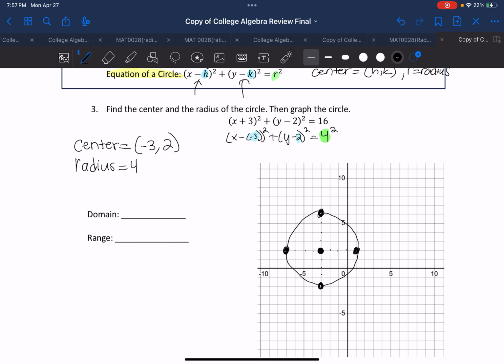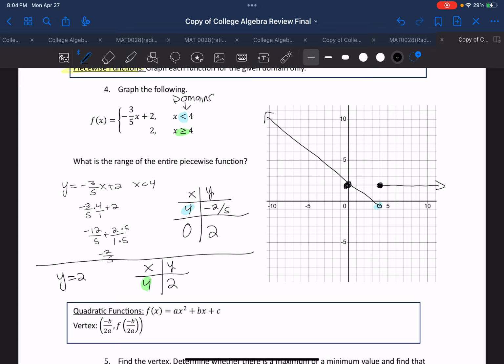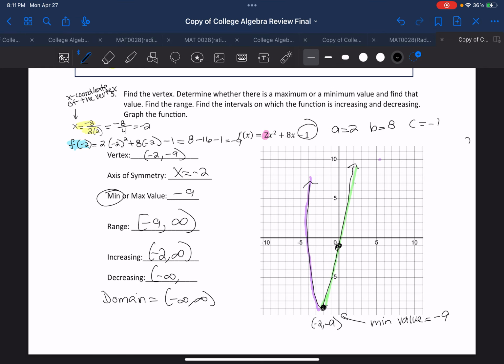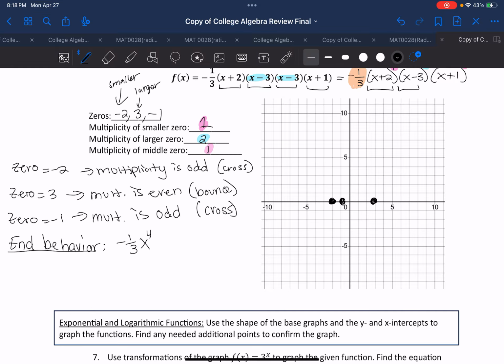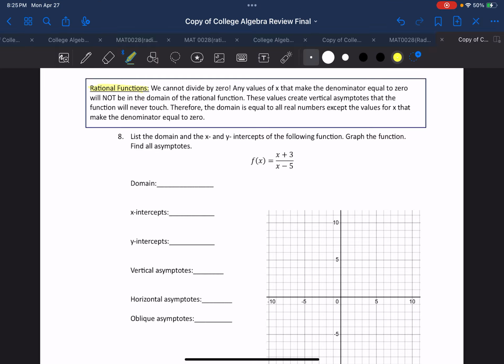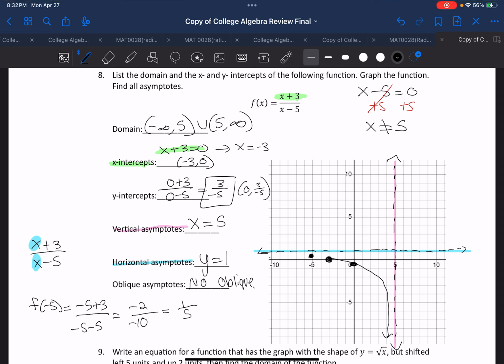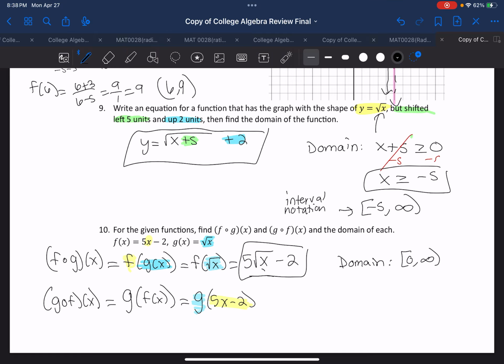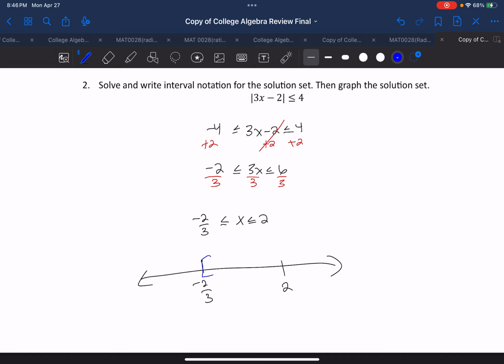April 27, 2026